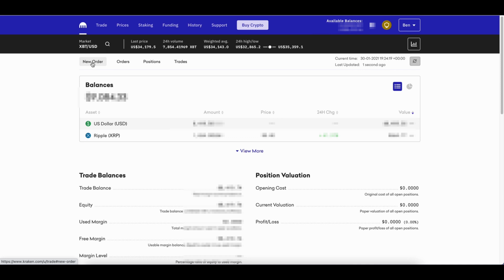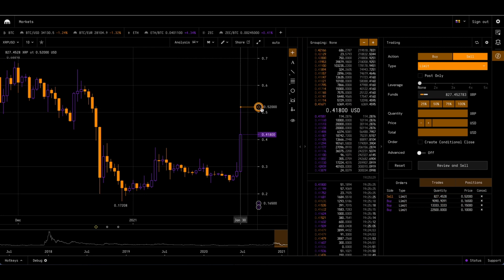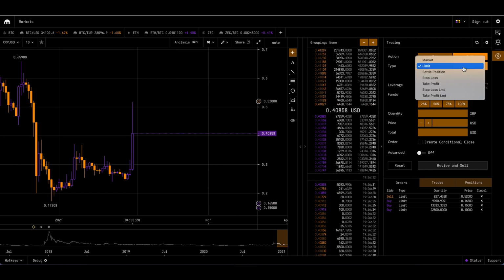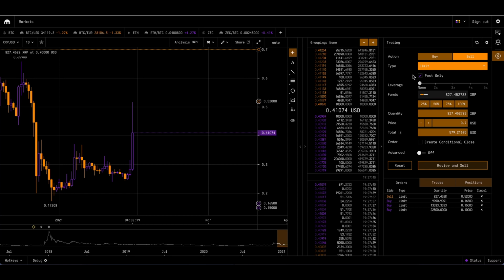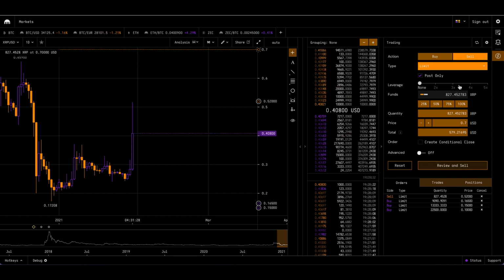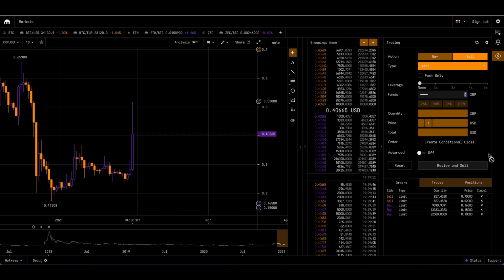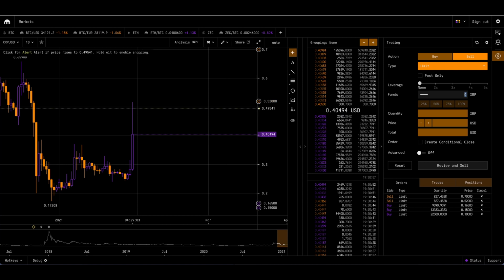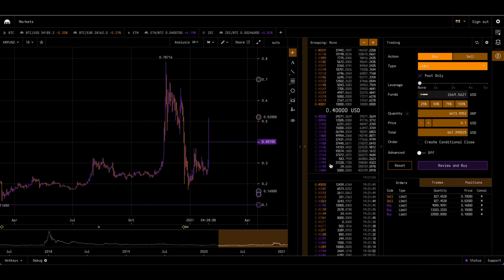004 How to Use Basic Limit Orders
A quick overview of how to use the Kraken pro element of the platform to set Buy and Sell limits to further refine your basic trading.